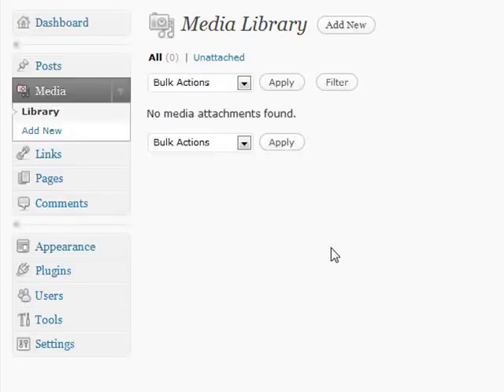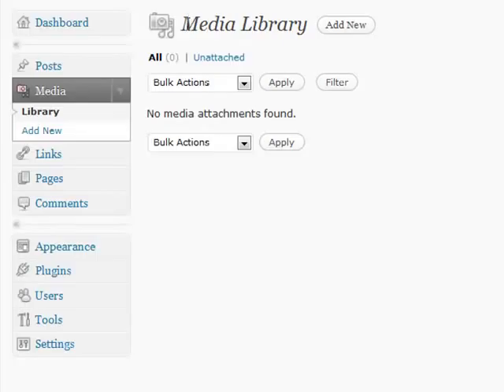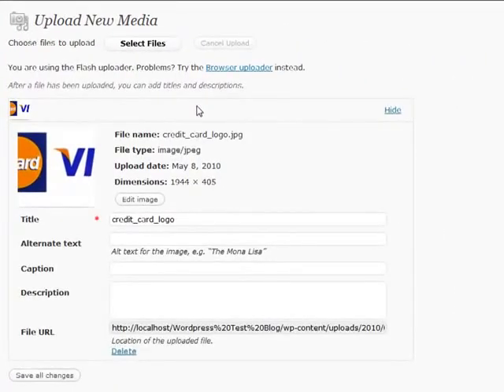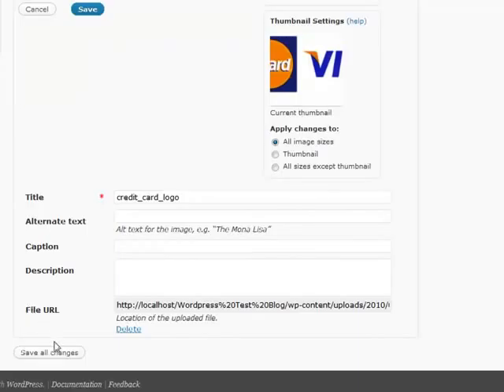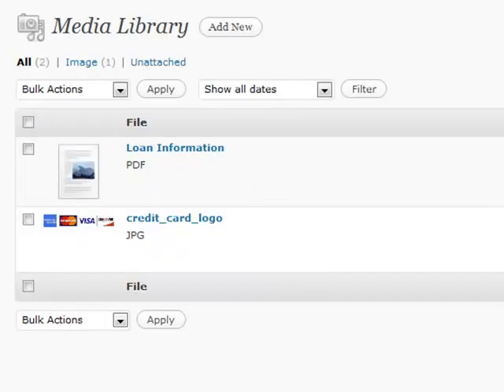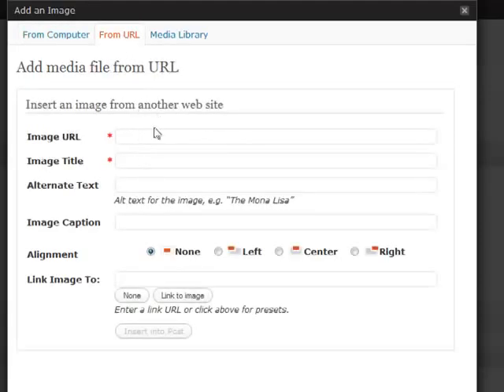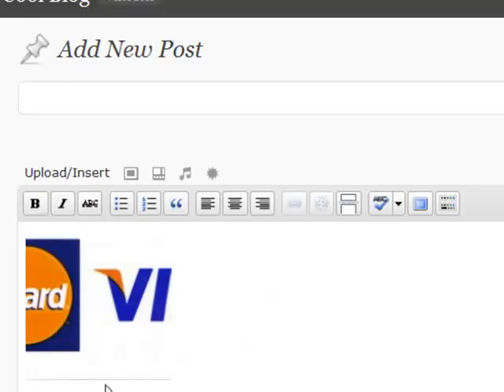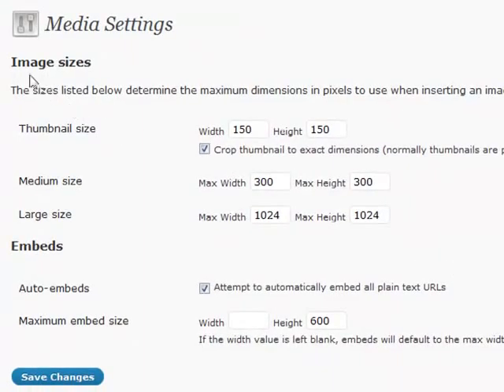Wordpress Tutorial For Beginners Part 22 - Media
Do you need Hosting for your Site??? You want a 9.94$ Discount for the first month??? to get your Special Discount for HostGator!